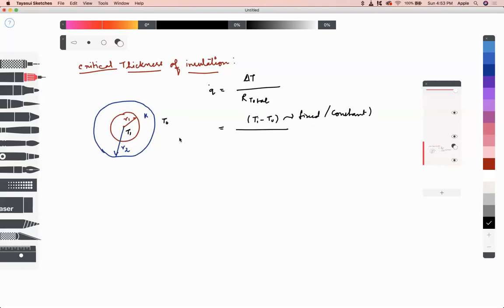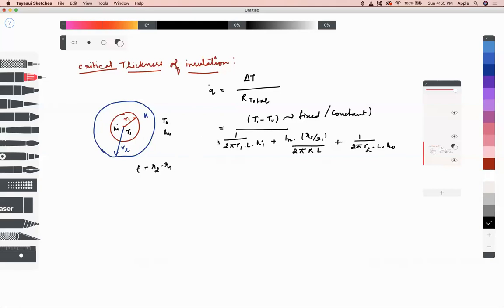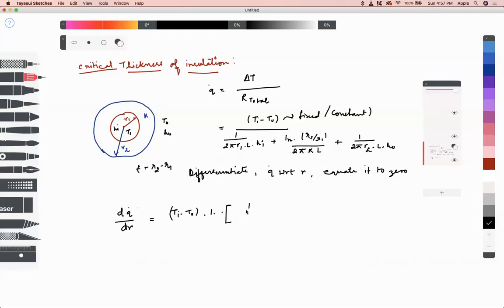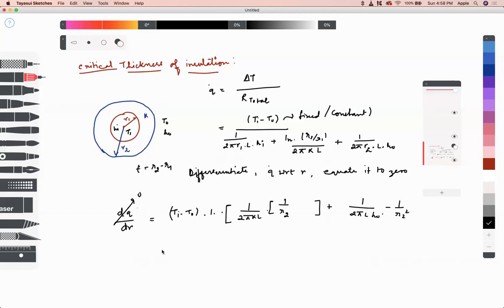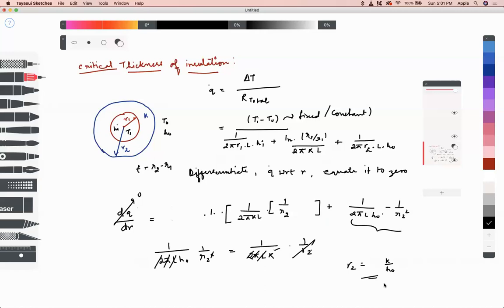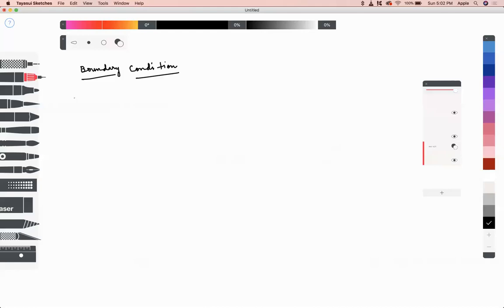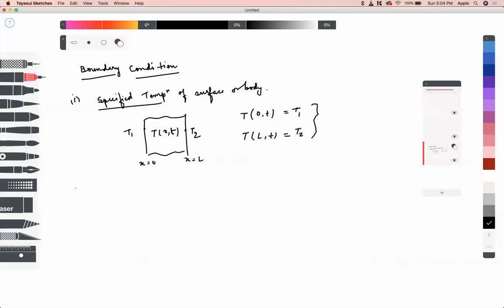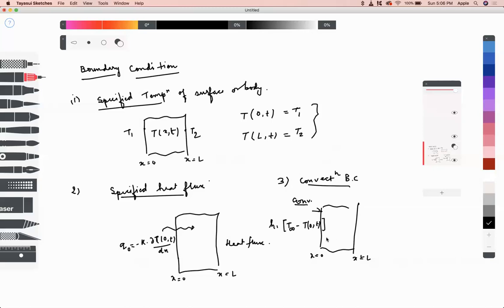FHT Module 1 Part 3